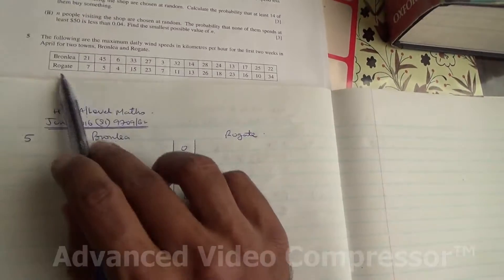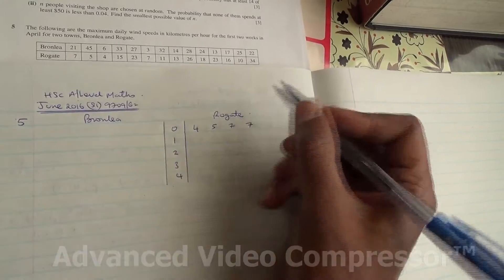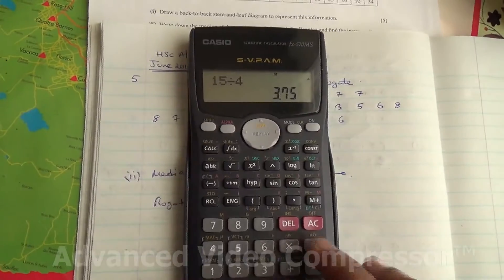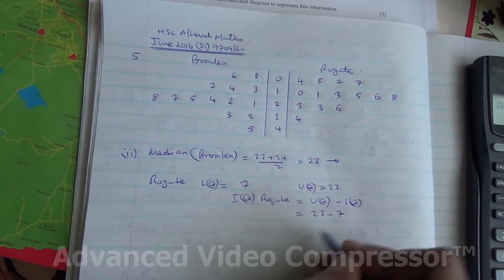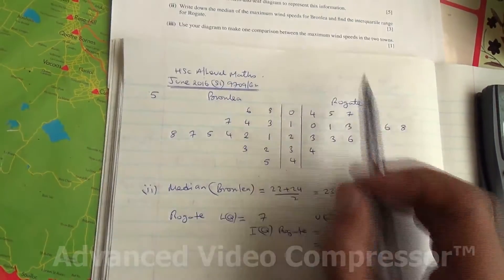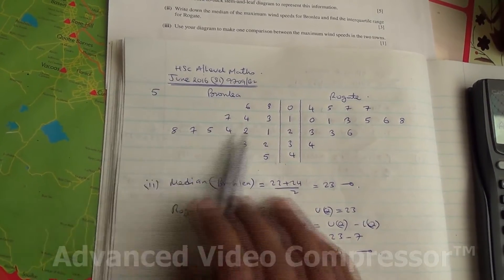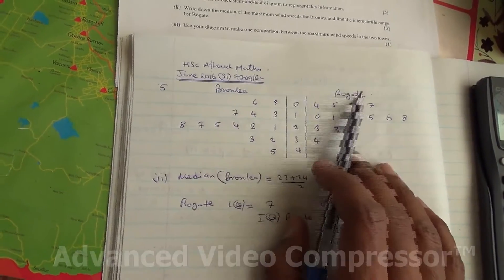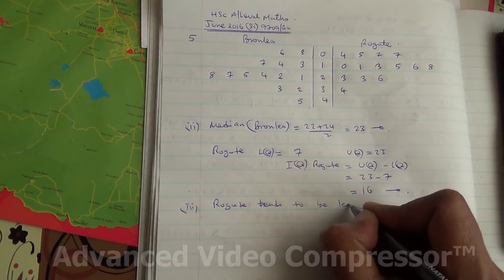June 2016 9709 62 S1 Q5 A L Maths